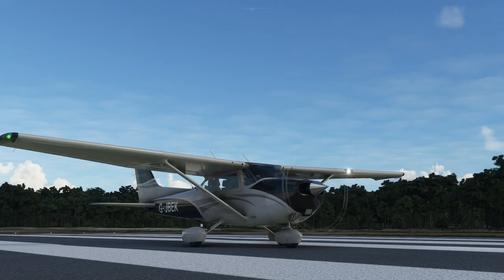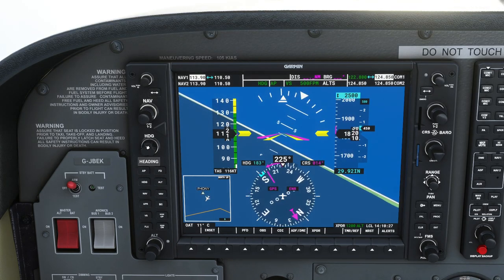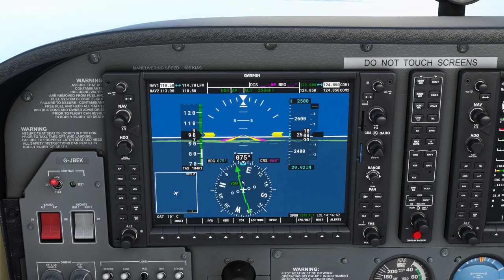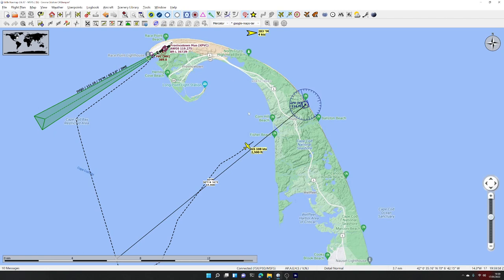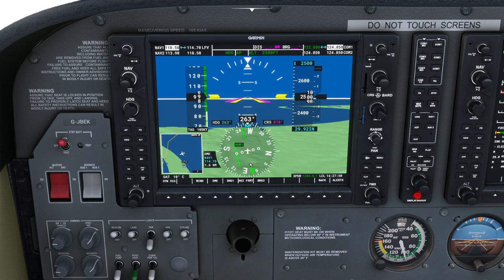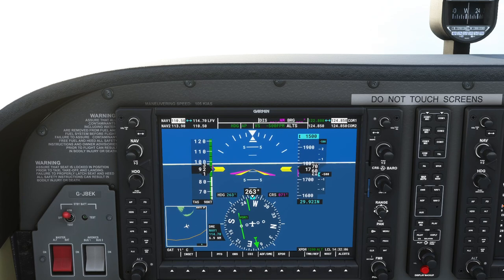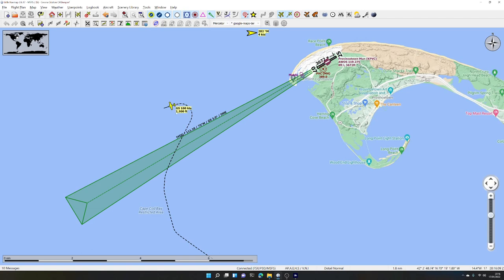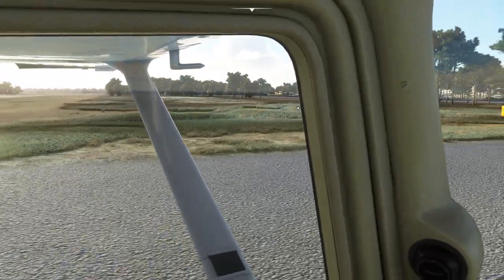A Beginners Guide to Autopilot, Radio Navigation and ILS in Microsoft Flight Simulator with the C172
A beginners guide to instrument flight in Microsoft Flight Simulator using the Cessna C172 with the Garmin G1000 radio. We cover basic use of the autopilot, navigation via VOR radio beacons, cockpit CDI instrumentation, and finally an ILS approach (scuppered somewhat by a hilarious tree in the approach path).